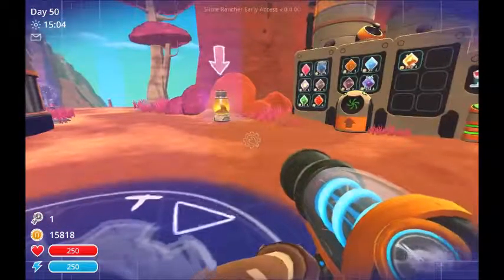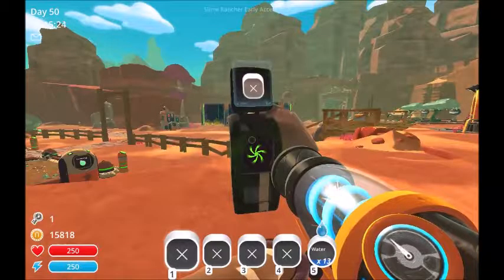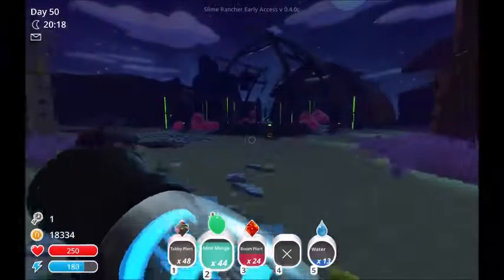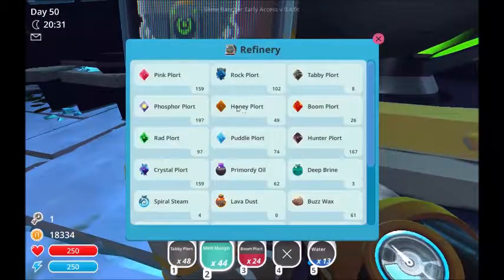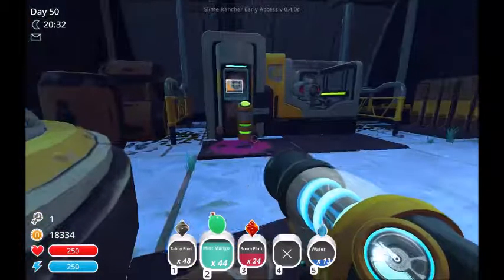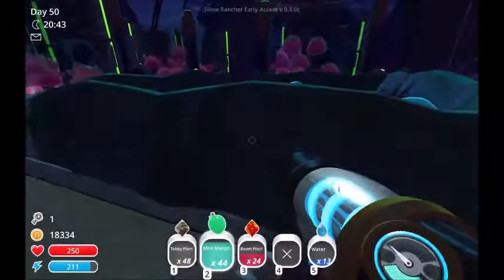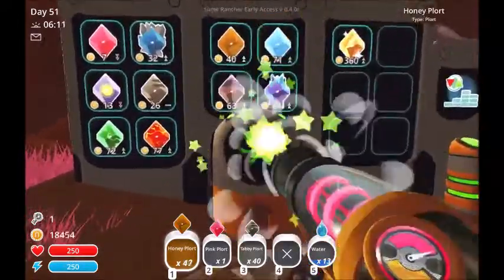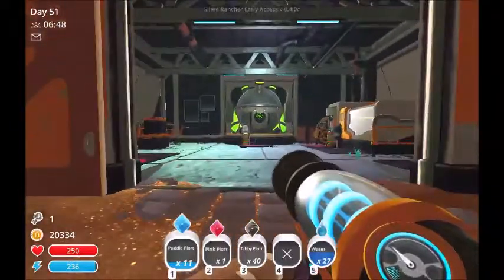EP 013 Slime Rancher 0 4 0c Think I Goofed